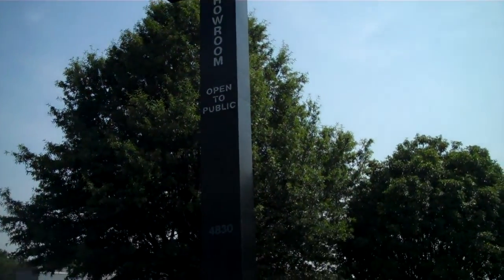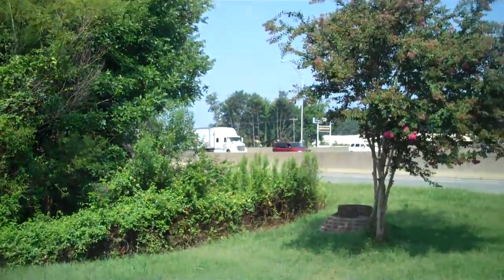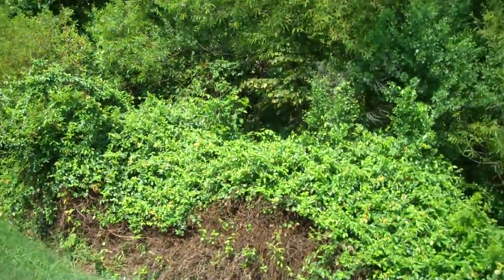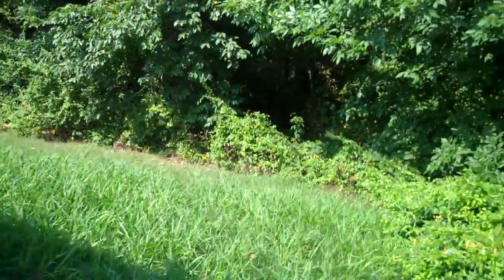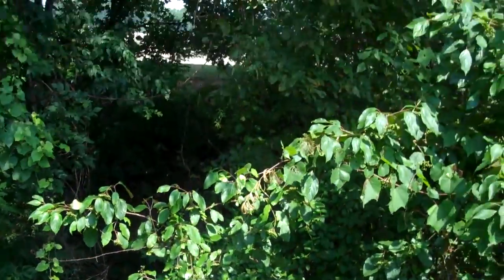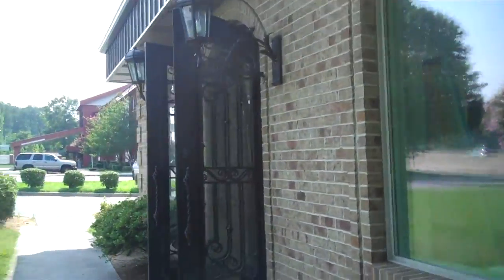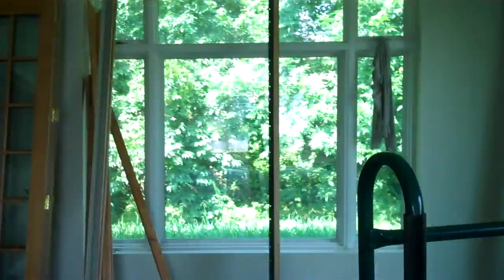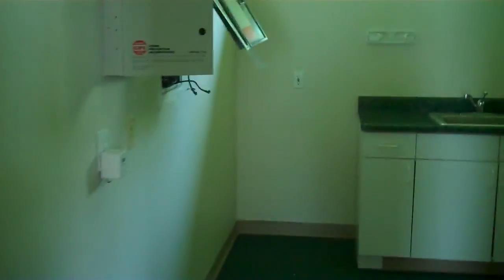CTG Charlotte 7 19 11